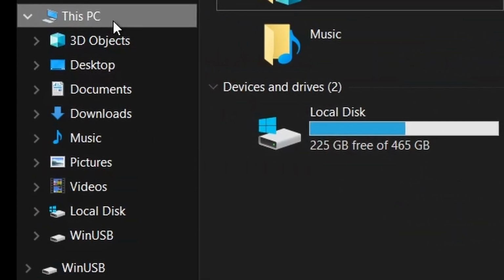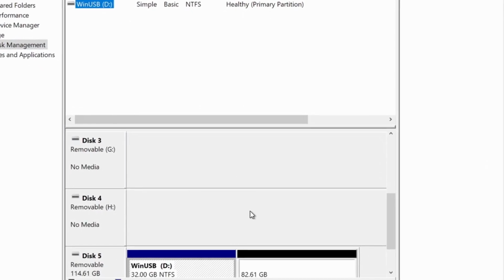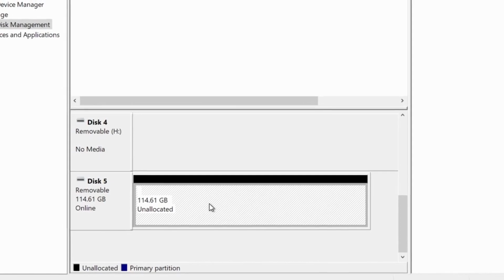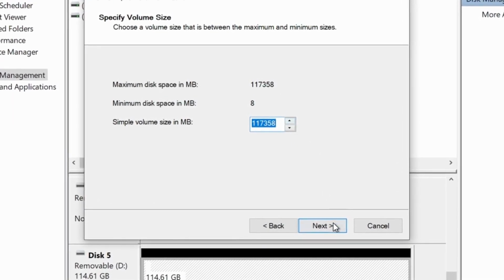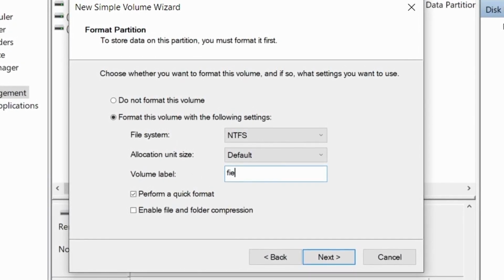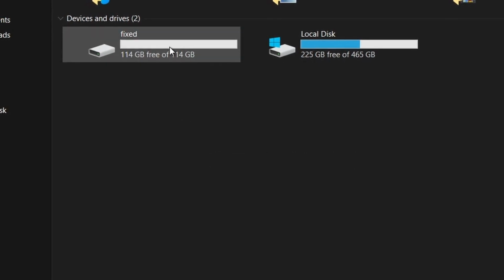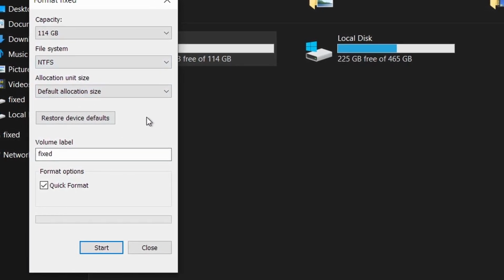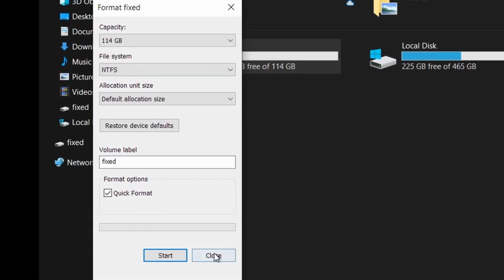Easy Fix! Windows Install USB Stuck 32gb! Flash Drive Stuck 32 GB After Windows Media Creation Tool!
Ok, so you installed a fresh copy of Windows on your computer and now your FREAKING OUT because you can't get your flash drive to read more than 32gb even with formatting it! Fixed. Seen this tech post countless times with no answer and I just can't believe it. It's super easy and super quick.

Problem: USB Flash Drive won't read or stuck on 32 gb after Windows Media Creation Tool

Fix: Video above, takes 1 minute guys.